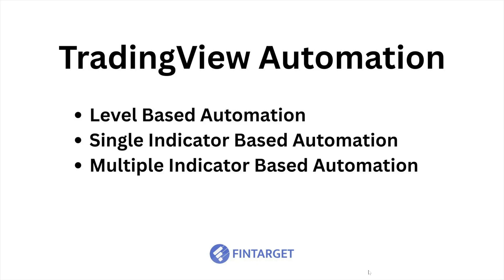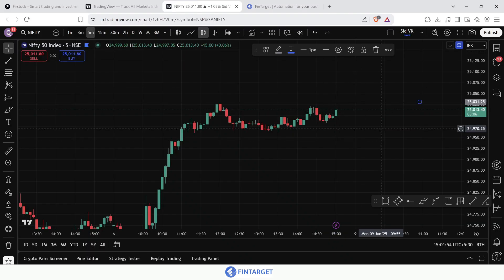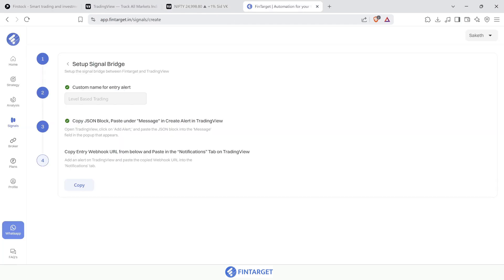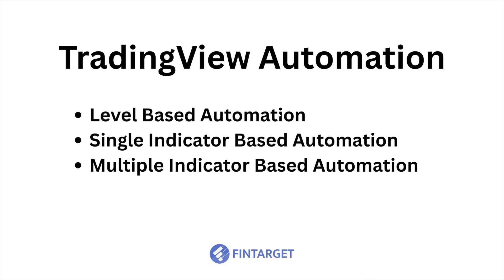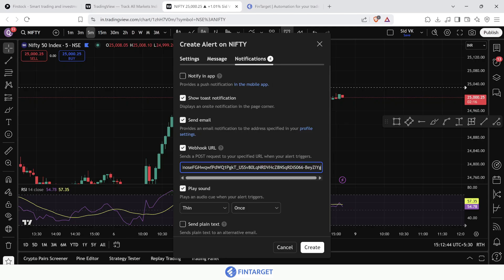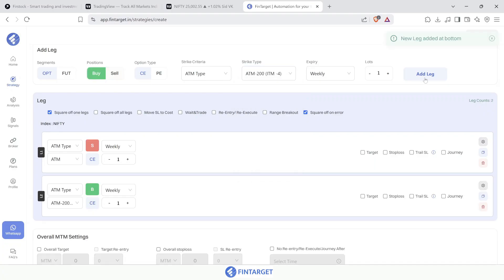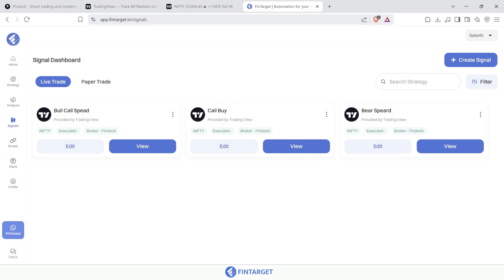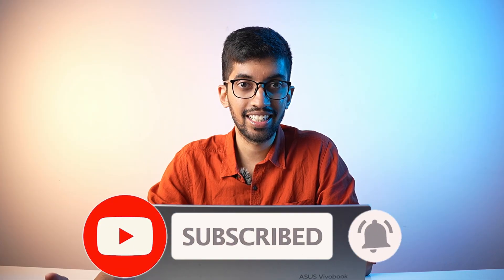How To Automate Your Trades From Any Indicator on Trading View.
🚀 Introducing Fintarget
🔗 Automate smarter. Trade better.

1️⃣ Clutter-Free Interface – Clean, intuitive, and feels like second nature.
2️⃣ Intraday Algos On-Demand – From Journey setups to next-week options, get more control than ever.
3️⃣ Positional Trades on Auto‑Pilot – Set it, forget it, and wake up to executed plans.
4️⃣ Stockmock Integration – Backtest instantly. Plus, get Stockmock credits with every subscription.
5️⃣ Copy Strategies – One click. Copy-paste strategy links from Stockmock and go live.
6️⃣ TradingView Plug-in – Let your charts trigger your trades automatically.
7️⃣ Deep Dive Analytics – Track your edge, fix your flaws, and improve with every trade.
8️⃣ 11 Broker Integrations – Trade anywhere, no tab-switching needed.
9️⃣ Prebuilt Strategies – Just getting started? Use our proven profitable setups.
🔟 Forward Testing Sandbox – Simulate without risk. Practice makes profit.
1️⃣1️⃣ Affordable Plans – Starting at just ₹299 with live runs, backtest, and forward test credits.
1️⃣2️⃣ Refer & Earn Forever – Your network is your net worth.
1️⃣3️⃣ Mobile Ready – Full power in your palm.
1️⃣4️⃣ Broker Tie-Ups – Available for Firstock & Upstox users.
1️⃣5️⃣ Free Testing Access – 2 forward tests per day, free for every user.
1️⃣6️⃣ Just Getting Started– The revolution has only begun. Be a part of it.

🎯 Whether you're a seasoned trader or just getting started — Fintarget 2.0 is your ultimate trading copilot.

👇 Tap the link. Start automating.